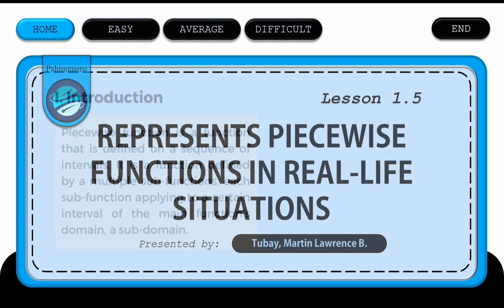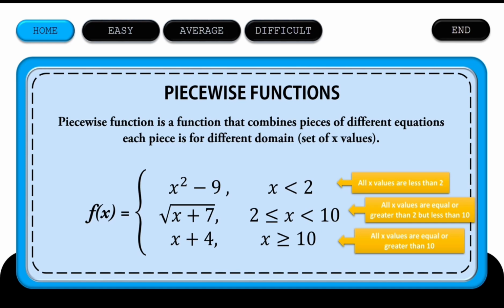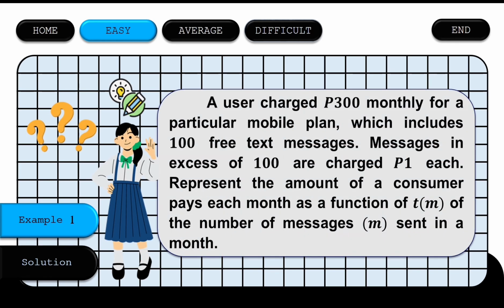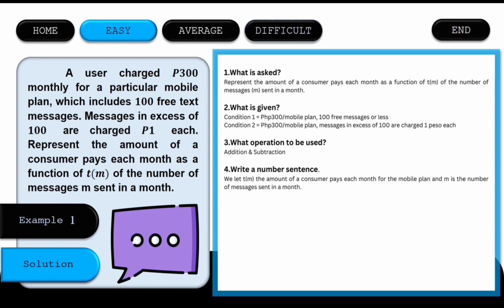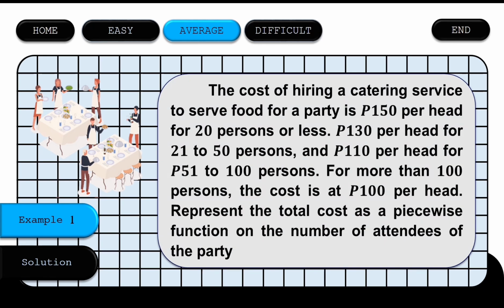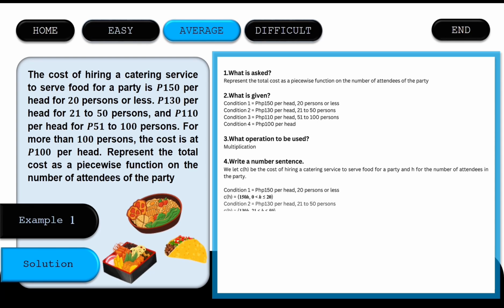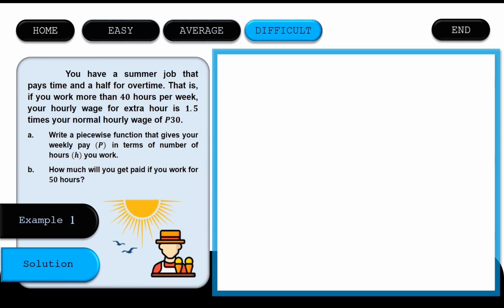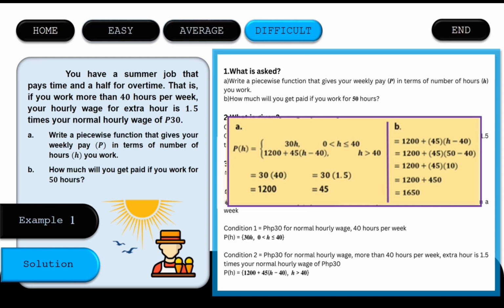LESSON 1 5